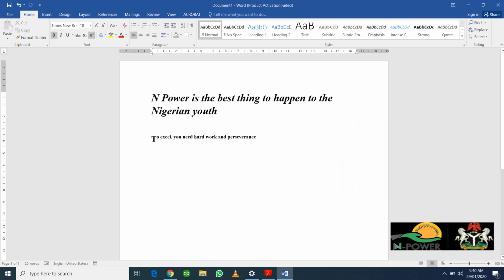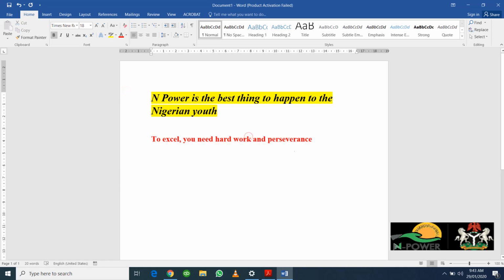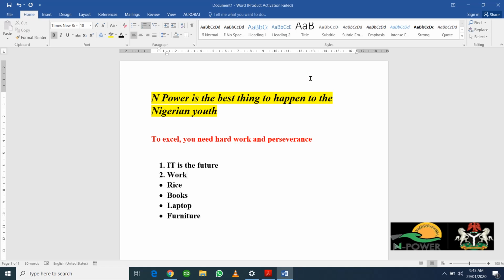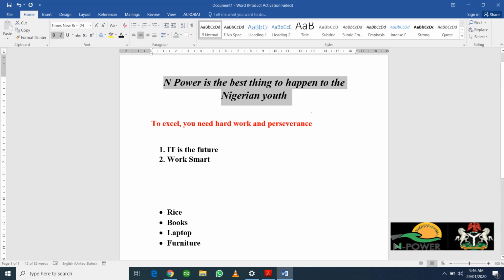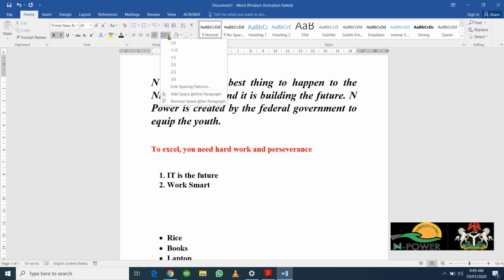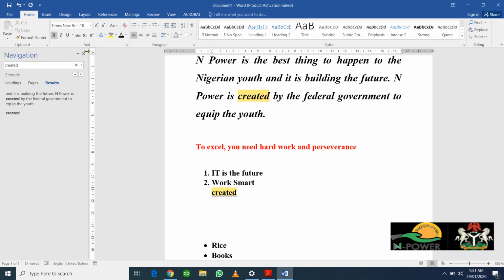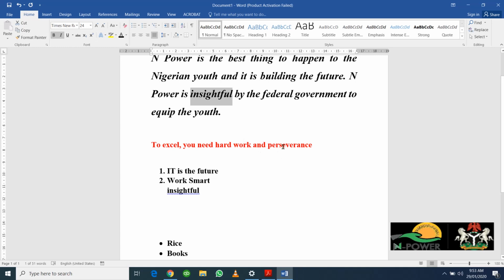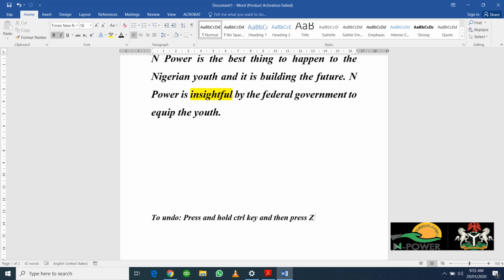Microsoft word 2